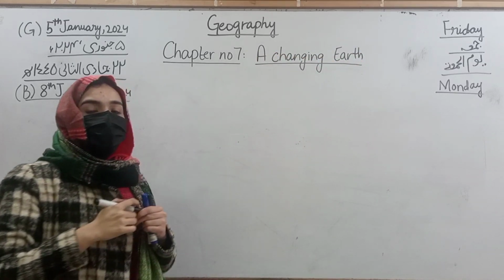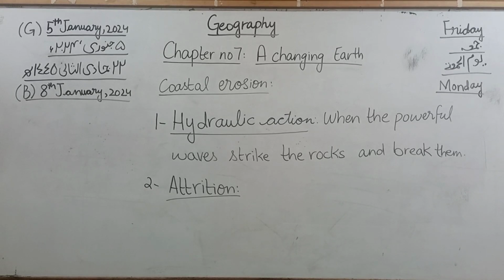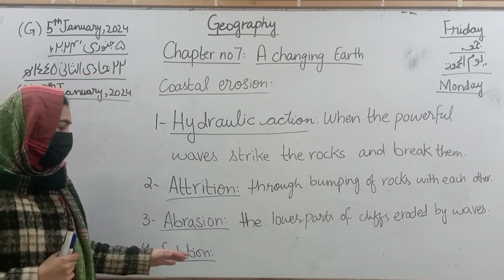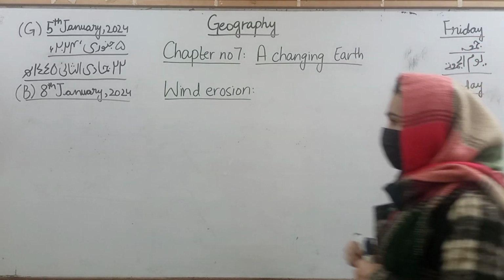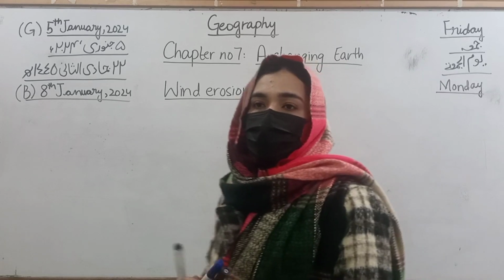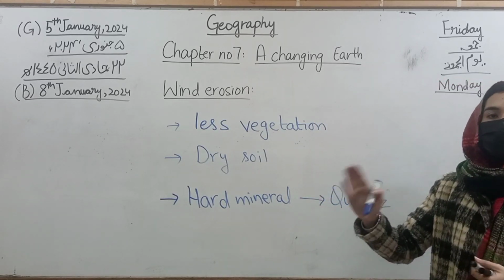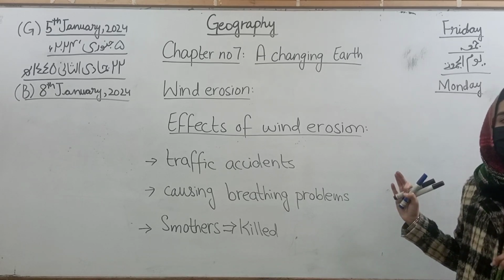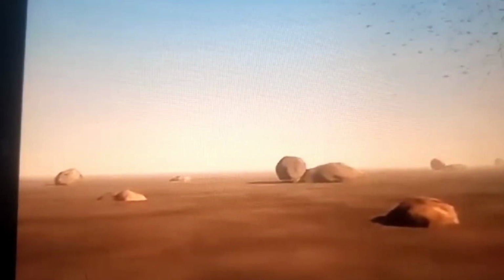GEOGRAPHY CLASS 7